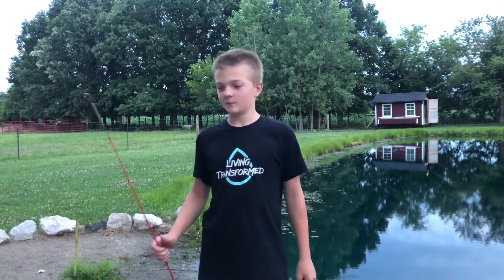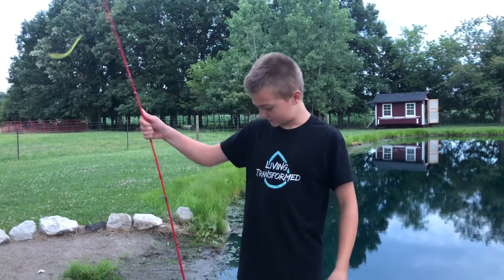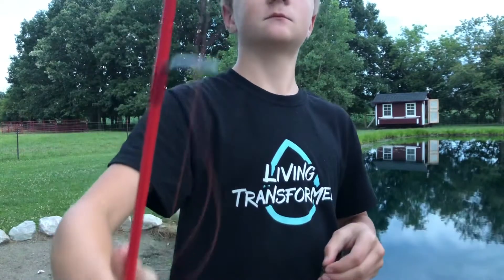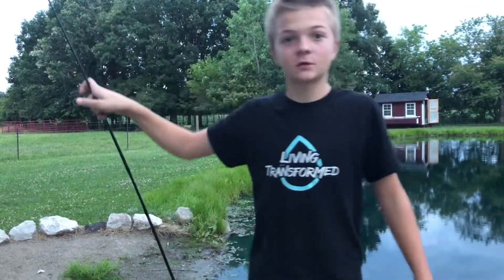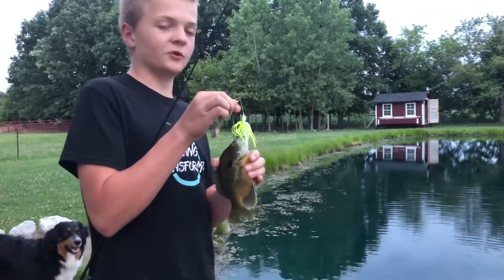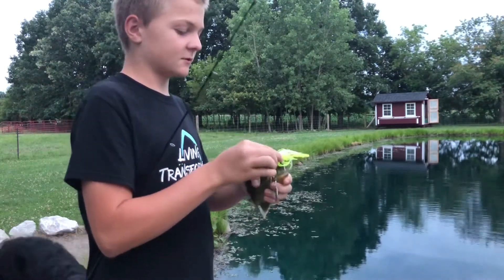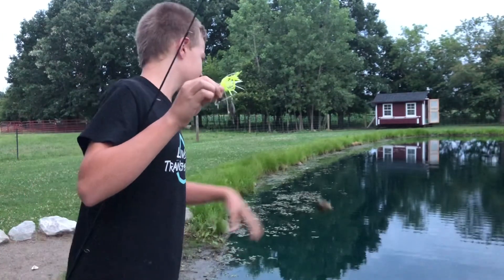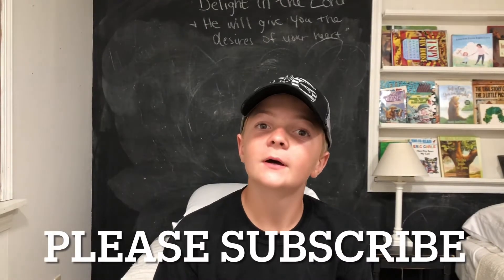I caught a panfish on a spinner bait!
This is a short video but a kind of good one. I hope you enjoy.